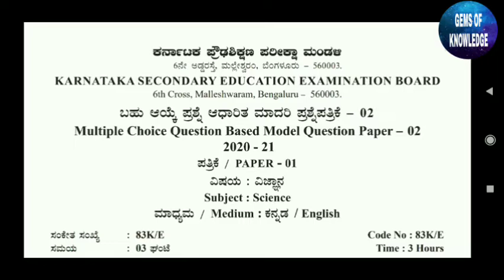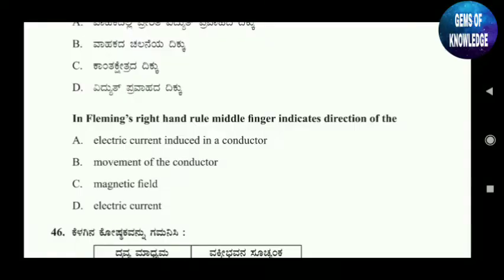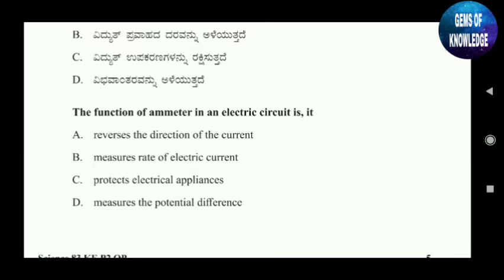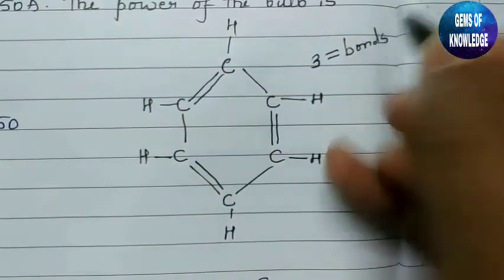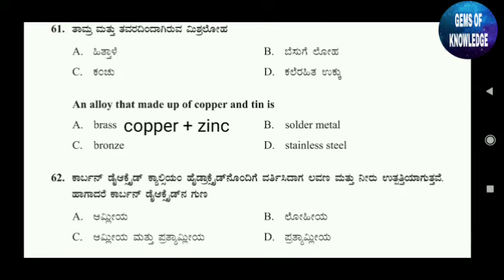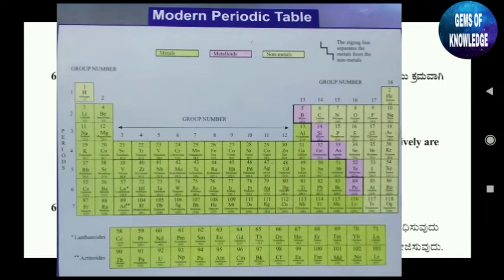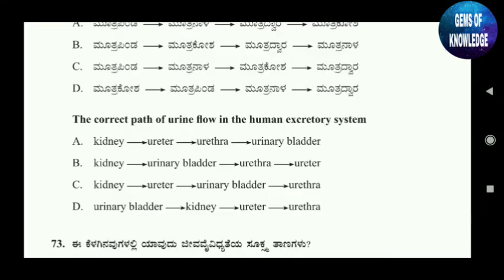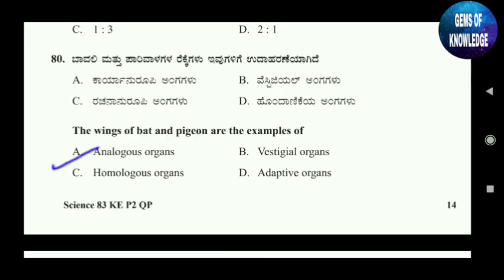kseeb science model paper 2 key answers